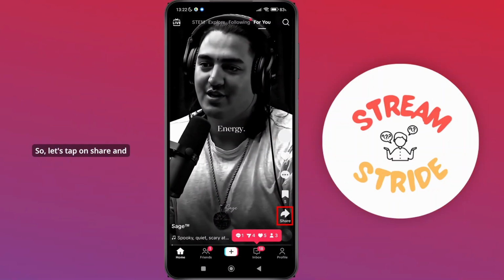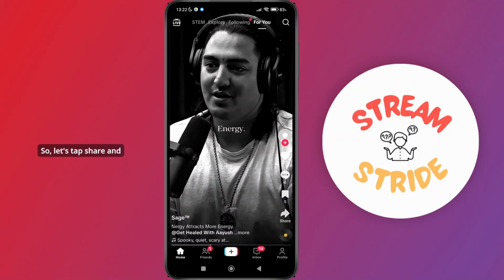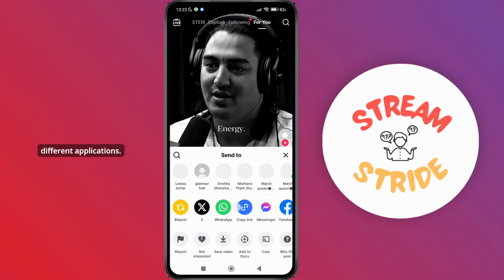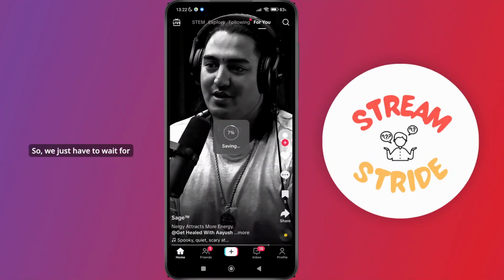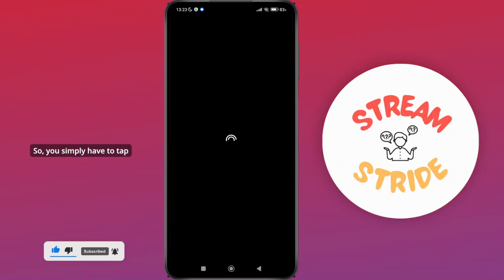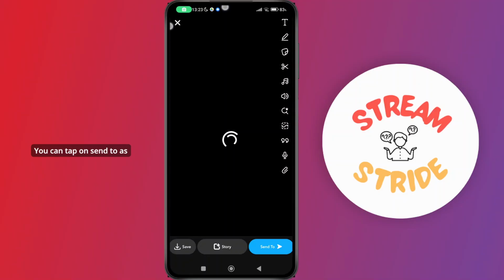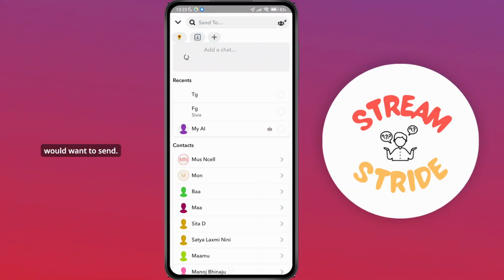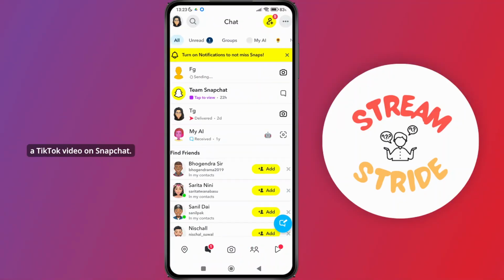HOW TO SHARE A TIKTOK VIDEO ON SNAPCHAT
Welcome to our step-by-step tutorial on "HOW TO SHARE A TIKTOK VIDEO ON SNAPCHAT"! If you're trying to send your favorite TikTok videos directly to your Snapchat friends or post them to your Snapchat story, this video will walk you through the process. Whether it's your own TikTok or someone else's viral clip, we’ll show you how to share TikTok to Snapchat quickly and easily. From copying the link to saving and sharing TikToks directly in the Snapchat app, we’ve got every method covered for both iPhone and Android users.

In this video, you’ll learn:
• How to send a TikTok to your Snapchat friends
• How to post a TikTok on your Snapchat Story
• How to share your own TikTok video on Snapchat
• How to download and repost TikTok videos on Snapchat